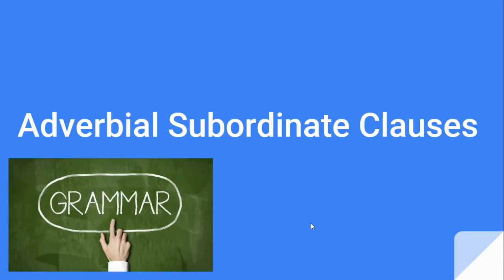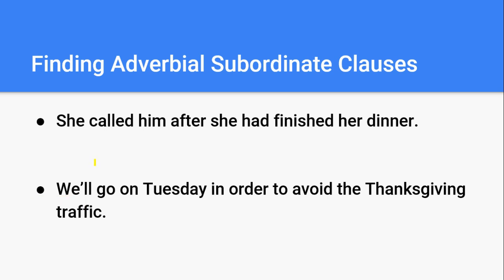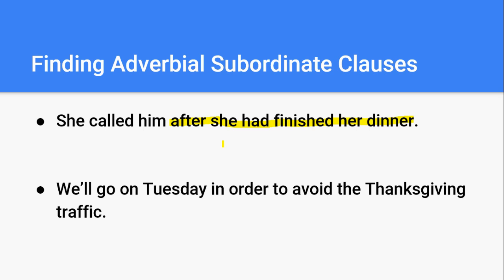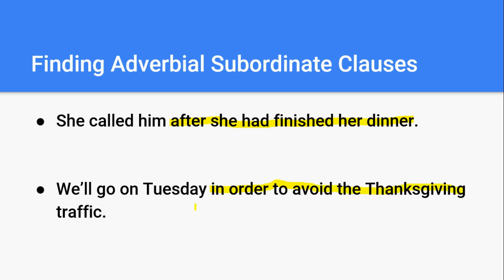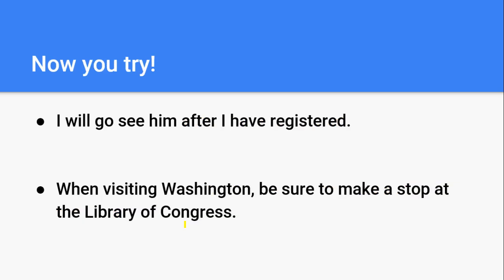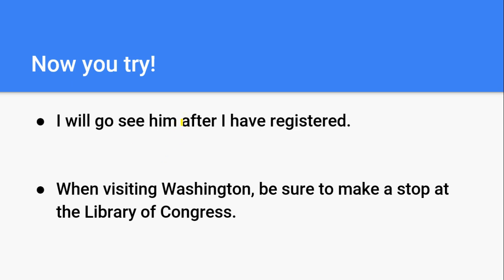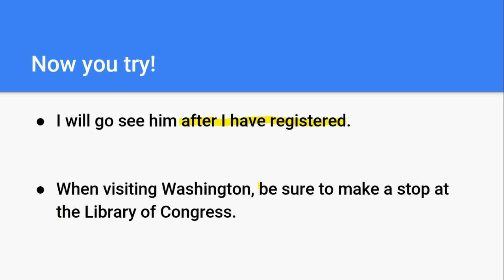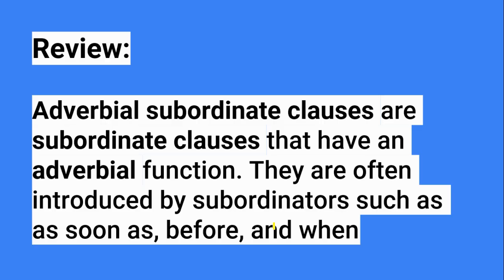EDENGL 230-Ch. 23 Mini Lesson